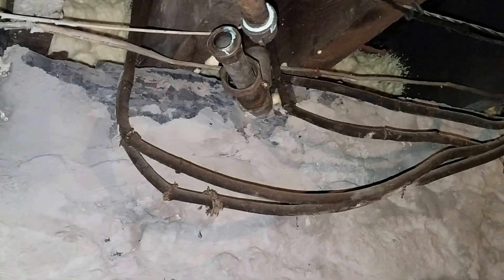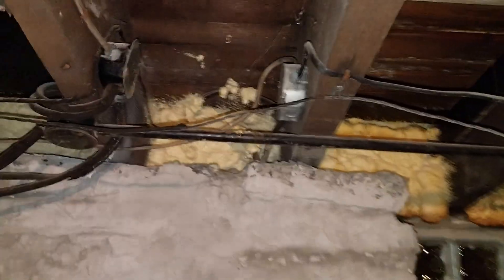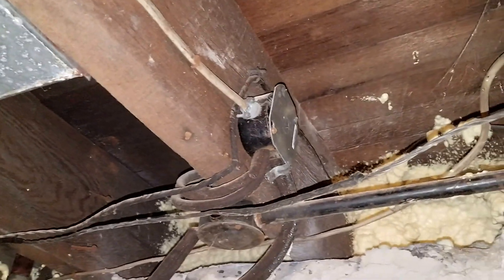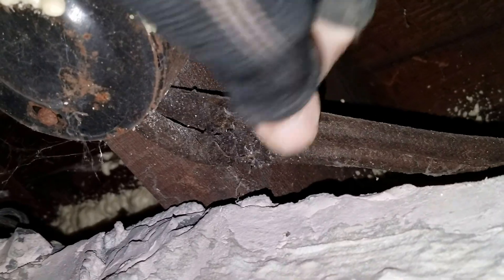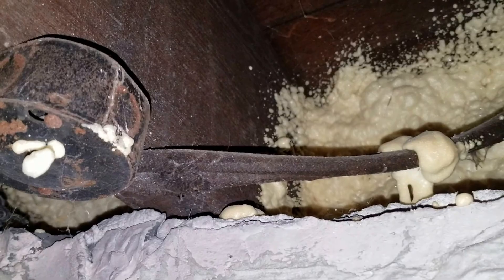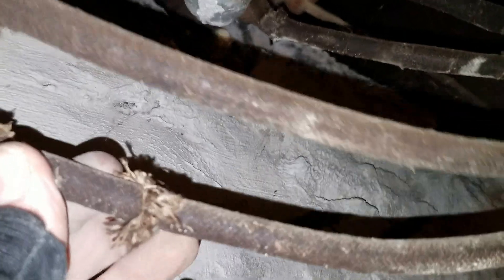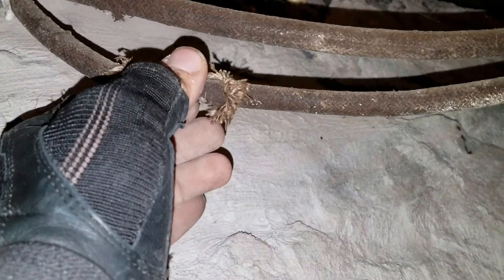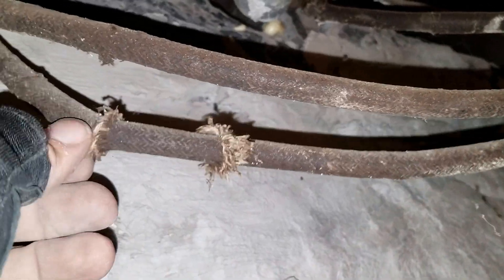Cloth sheath wiring that needs to be replaced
Electrical wiring from the 1900's that needs to be replaced.

Although some of these shown in the video did have 2 conductors present, there were also a few others that looked similar in the home that were knob and tube and that had 1 conductor present in each insulation enclosure.  Knob & Tube should be replaced as today's electrical needs carry a significant heavier load to that knob and tube simply cannot handle, one being the gauge of the wire.   Also, Knob and tube does not carry much safety, as the cloth sheath type insulation has been known to be flammable, especially if any part of the conductors generate heat then the insulation could catch fire.  If an arc occurs, that can easily cause a fire w/o an issue.